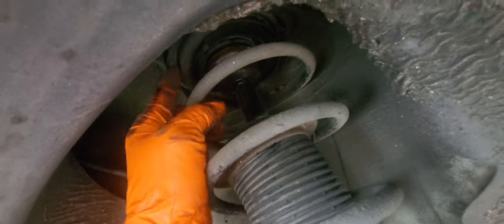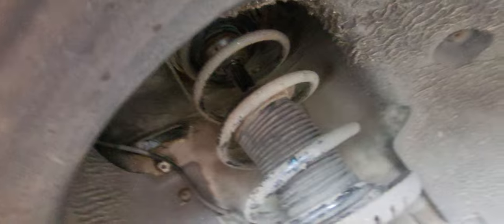clanking noise /steering wheel turning left or right seat ibiza 05